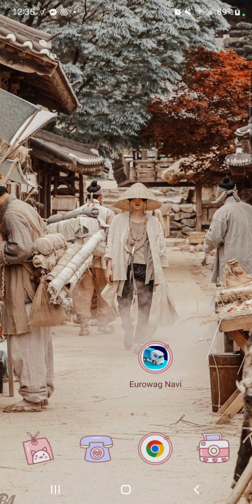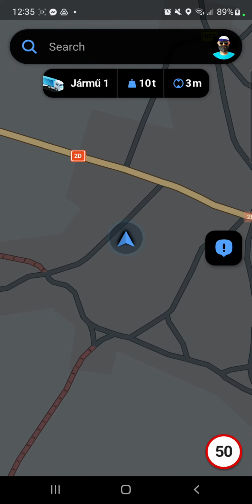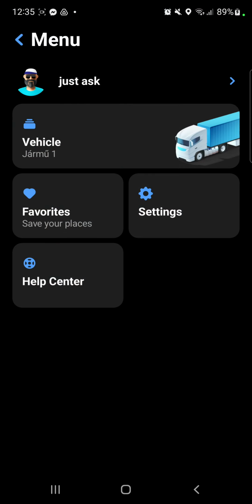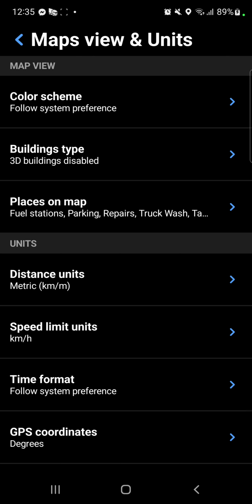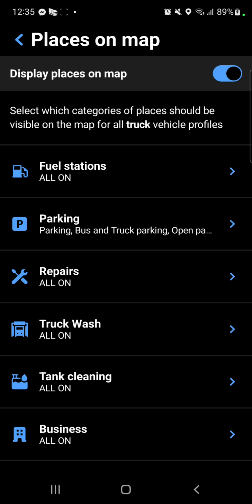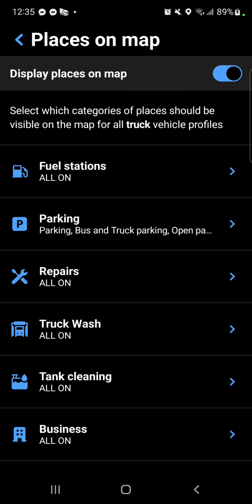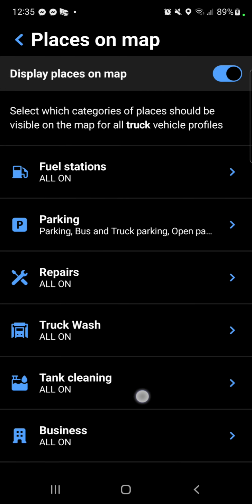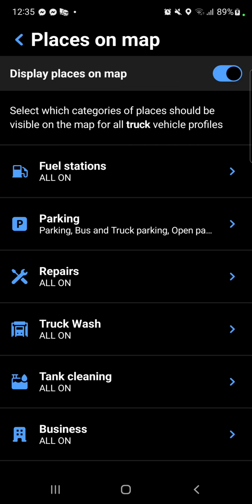How to display places on the map on Eurowag Navi?